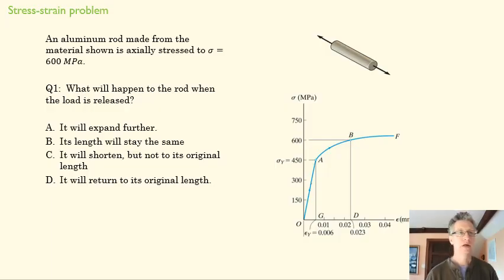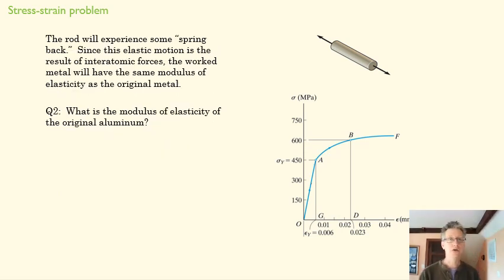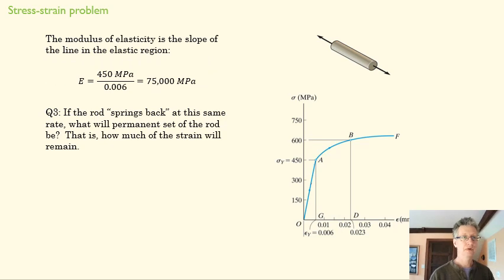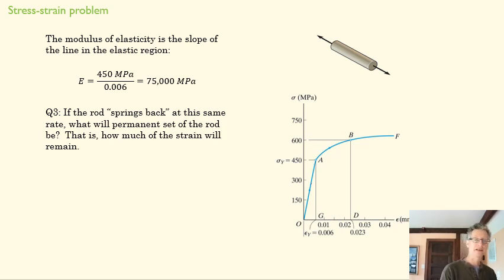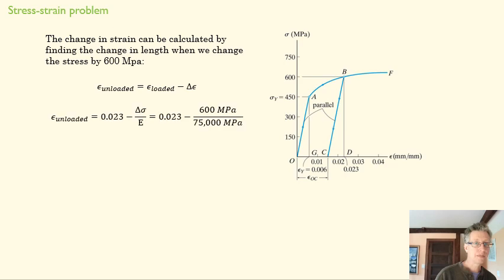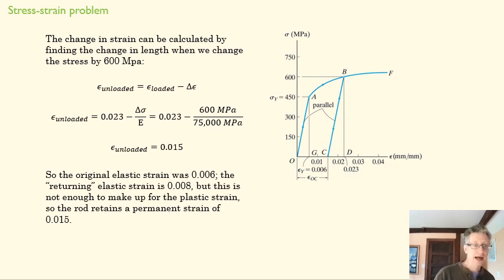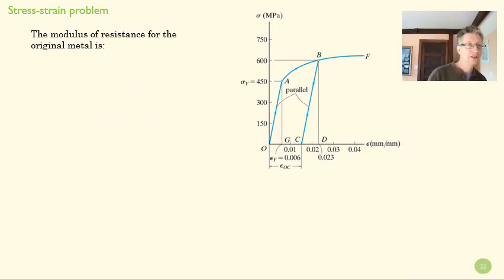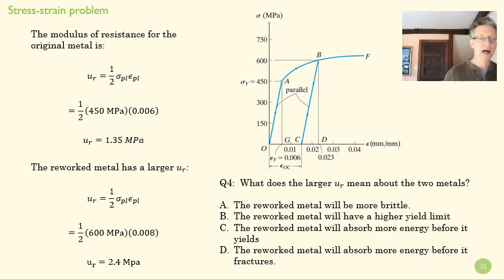3_4_Example Material Behavior Under Strain